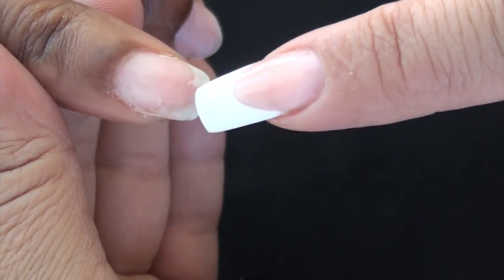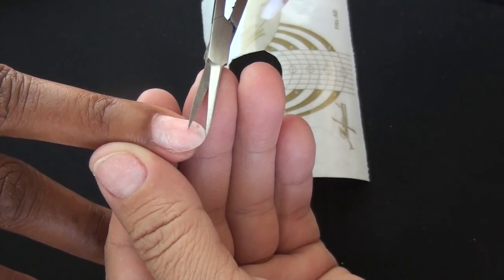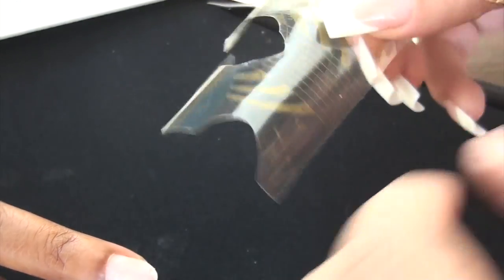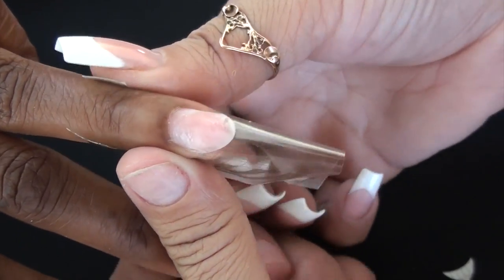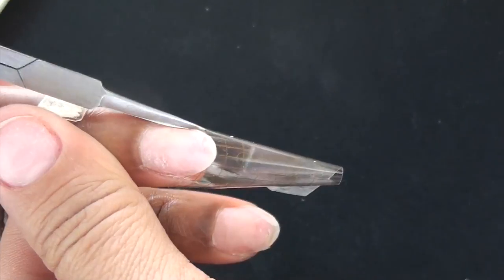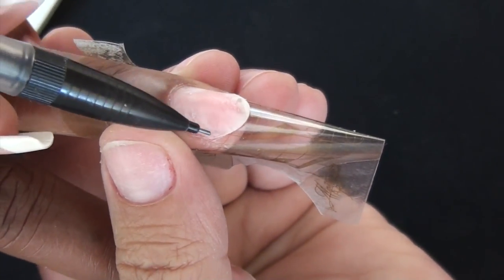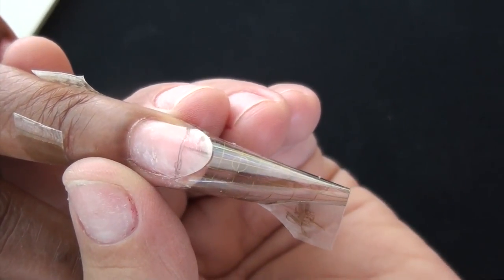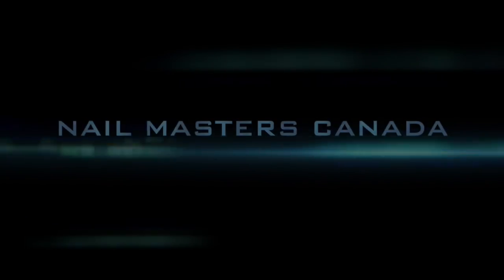NMC Form Placement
Easy way to get the perfect Form Placement for Nail Enhancements